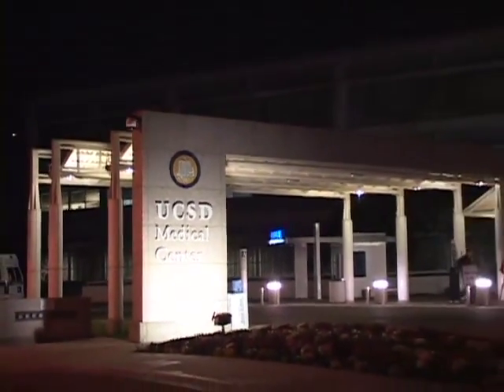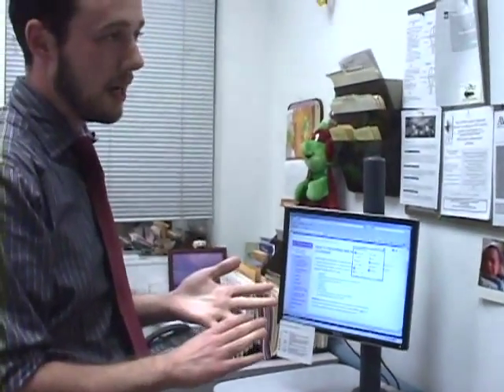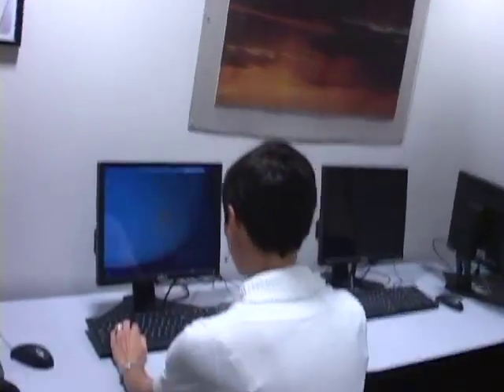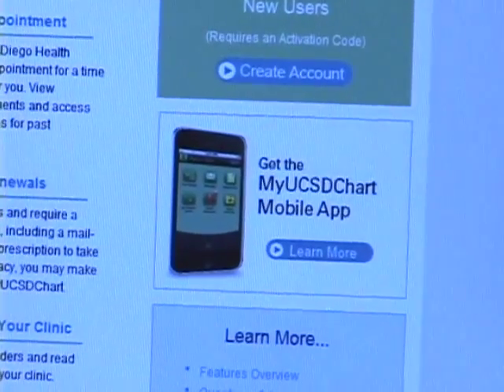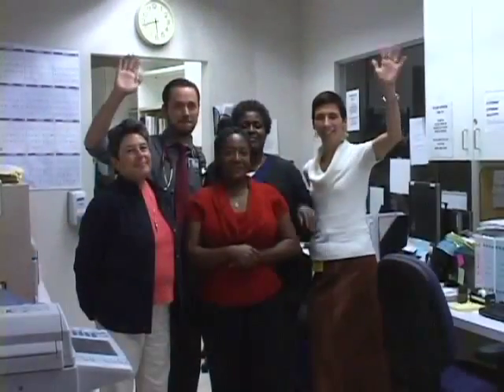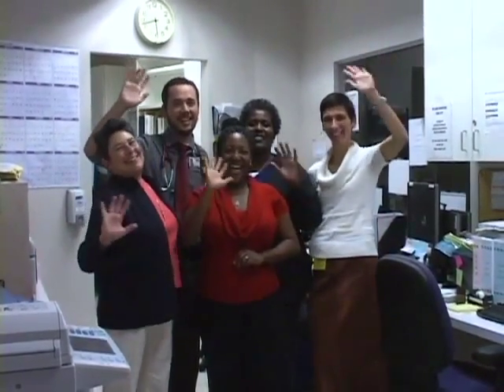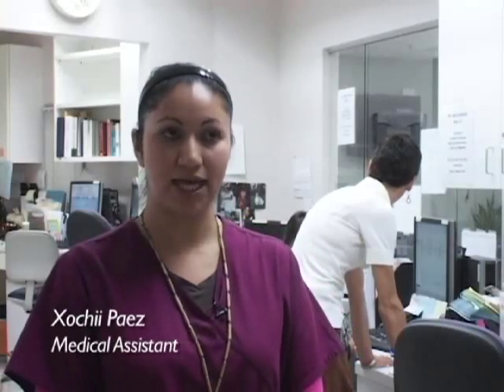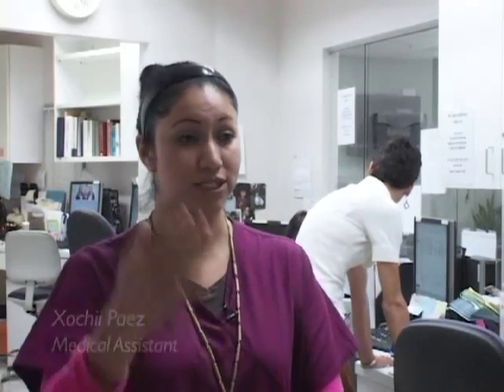Patient-Centered Medical Home at the UCSD Owen Clinic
Dr. Amy Sitapati and her colleagues discuss the Patient-Centered Medical Home transformation at The Owen Clinic (San Diego, CA).